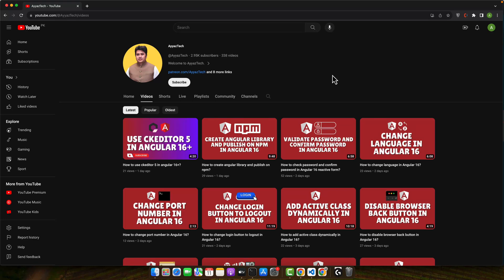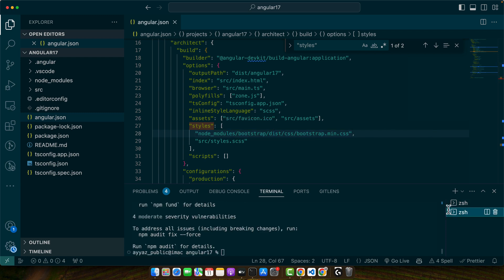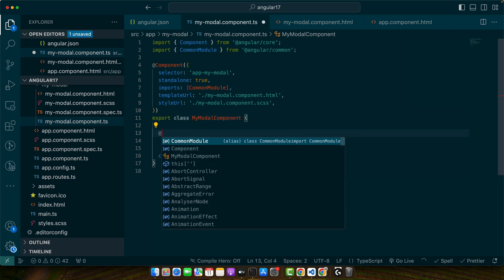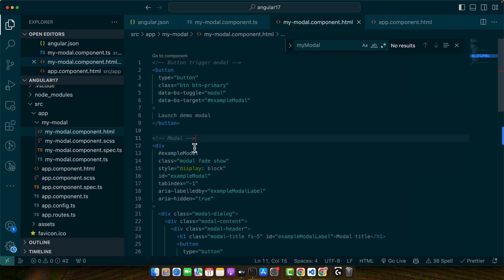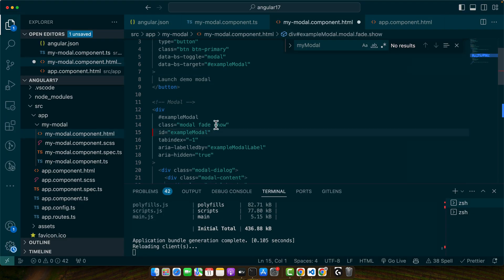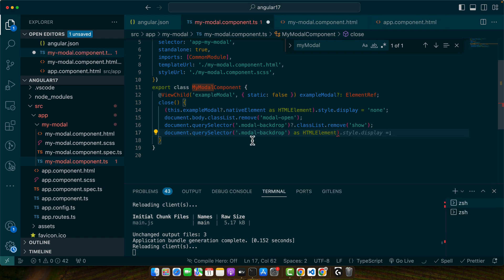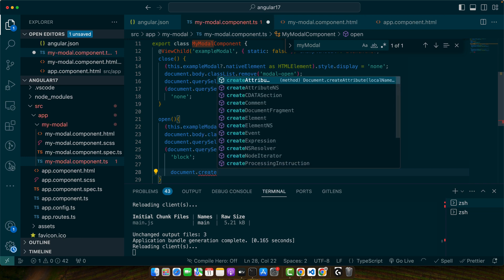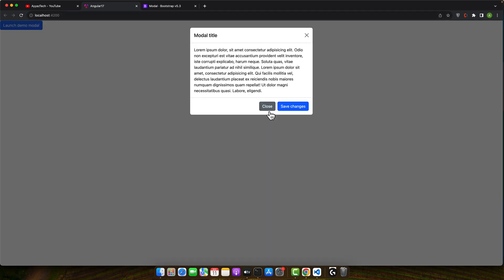How to close bootstrap modal in angular 17?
Hostinger offers:
- Easy-to-use control panel
- 24/7 customer support
- 30-day money-back guarantee
- And more!

In this tutorial, I walked through the process of closing a Bootstrap modal in Angular effectively. I shared detailed steps on setting up Angular project with Bootstrap, creating Angular components, styling modals, handling open and close interactions, and optimizing user experience.

Chapters:
00:00 - Introduction to full stack web development tutorial on closing Bootstrap modal in Angular
02:00 - Installing Bootstrap and setting up Angular project with Bootstrap CSS
04:45 - Generating an Angular component for working with modals
06:10 - Creating modal markup using Bootstrap classes
08:25 - Implementing close functionality for the modal
11:30 - Addressing issues with modal backdrop and animations
13:45 - Providing suggestions for optimizing the usage of Bootstrap with Angular
15:30 - Pro tips for efficient Angular development
17:40 - Wrapping up with a call to action for viewers